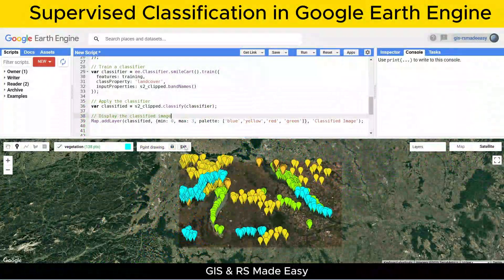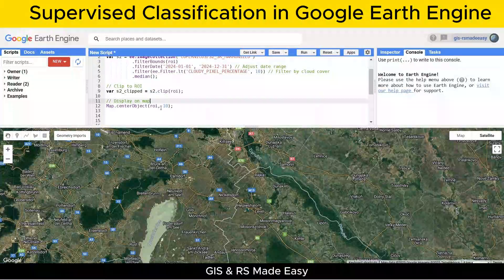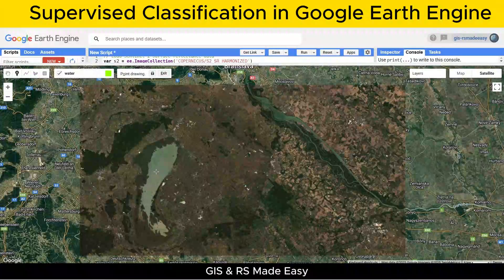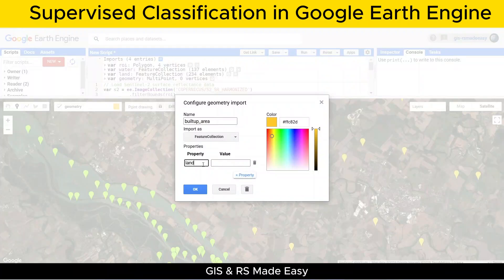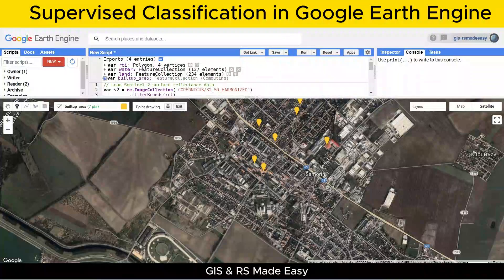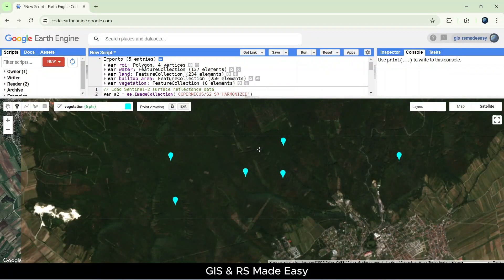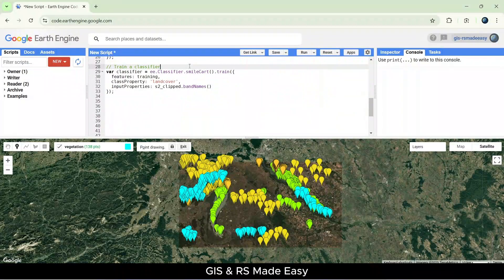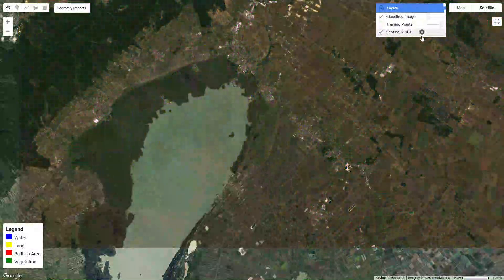Supervised Classification in Google Earth Engine: Sentinel-2 Land Cover Mapping Tutorial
Welcome to GIS & RS Made Easy! In this tutorial, we dive deep into supervised classification using Google Earth Engine (GEE). Supervised classification is a powerful technique for mapping land cover types, and this video walks you through the entire process step by step. Whether you're a beginner or looking to refine your skills, this guide will help you understand how to classify satellite imagery into meaningful land cover categories.

What You’ll Learn:

How to load and process Sentinel-2 data: We’ll use the Sentinel-2 surface reflectance dataset for accurate and reliable results.

Defining a Region of Interest (ROI): Learn how to select an area for analysis using a simple rectangular ROI.

Creating training data for land cover classes: You’ll see how to create sample points for different land cover types, including water, land, built-up areas, and vegetation.

Training the CART (Classification and Regression Trees) classifier: Understand how to train a supervised machine learning model in GEE.

Classifying the imagery: Watch as we apply the trained classifier to create a land cover map.

Visualizing results and adding a legend: Learn how to enhance your map with a clear and professional legend for better interpretation.

Key Concepts Covered:
1. Loading Sentinel-2 Data
2. Clipping the Data to ROI
3. Creating Training Data
4. Sampling Sentinel-2 Data at Training Points
5. Training the CART Classifier
6. Classifying the Image
7. Visualizing and Interpreting Results
Water: Blue
Land: Yellow
Built-up Area: Red
Vegetation: Green
8. Adding a Custom Legend

Why Use Google Earth Engine for Supervised Classification?
Google Earth Engine is a powerful cloud-based platform for geospatial analysis. It simplifies complex remote sensing workflows by providing:

Access to vast datasets: Sentinel-2, Landsat, MODIS, and more.

High computational power: Process large-scale data quickly.

Easy scripting environment: Write and execute scripts directly in the GEE Code Editor.

With GEE, you can perform advanced analyses without the need for expensive software or high-end hardware, making it an ideal tool for students, researchers, and professionals in GIS and remote sensing.

Practical Applications of Supervised Classification

Supervised classification is widely used in various fields, including:

Agriculture: Mapping crop types and monitoring agricultural practices.

Urban Planning: Identifying built-up areas and studying urban growth patterns.

Environmental Management: Monitoring deforestation, desertification, and land degradation.

Hydrology: Mapping water bodies and analyzing changes over time.

Keywords and Search Terms:
Code
// Load Sentinel-2 surface reflectance data
var s2 = ee.ImageCollection('COPERNICUS/S2_SR_HARMONIZED')
          .filterBounds(roi)
          .filterDate('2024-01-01', '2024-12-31') // Adjust date range
          .filter(ee.Filter.lt('CLOUDY_PIXEL_PERCENTAGE', 10)) // Filter by cloud cover
          .median();

// Clip to ROI
var s2_clipped = s2.clip(roi);

// Display on map
Map.centerObject(roi, 10);
Map.addLayer(s2_clipped, {bands: ['B4', 'B3', 'B2'], min: 0, max: 3000}, 'Sentinel-2 RGB');

// Merge all classes into a single FeatureCollection
var trainingData = water.merge(land).merge(builtup_area).merge(vegetation);

// Display training points
Map.addLayer(trainingData, {}, 'Training Points');

// Sample Sentinel-2 data at training points
var training = s2_clipped.sampleRegions({
  collection: trainingData,
  properties: ['landcover'],
  scale: 10

// Train a classifier
var classifier = ee.Classifier.smileCart().train({
  features: training,
  classProperty: 'landcover',
  inputProperties: s2_clipped.bandNames()

// Apply the classifier
var classified = s2_clipped.classify(classifier);

// Add a legend
var legend = ui.Panel({style: {position: 'bottom-left', padding: '8px'}});

legend.add(ui.Label('Legend', {fontWeight: 'bold', fontSize: '16px', margin: '0 0 4px 0'}));

[['Water', 'blue'], ['Land', 'yellow'], ['Built-up Area', 'red'], ['Vegetation', 'green']].forEach(function(item) {
  legend.add(ui.Panel([
    ui.Label('', {backgroundColor: item[1], padding: '8px', margin: '0 8px 0 0', border: '1px solid black'}),
    ui.Label(item[0], {margin: '4px 0', fontSize: '14px'})
  ], ui.Panel.Layout.Flow('horizontal')));

Map.add(legend);

// Display the classified image
Map.addLayer(classified, {min: 0, max: 3, palette: ['blue','yellow','red', 'green']}, 'Classified Image');